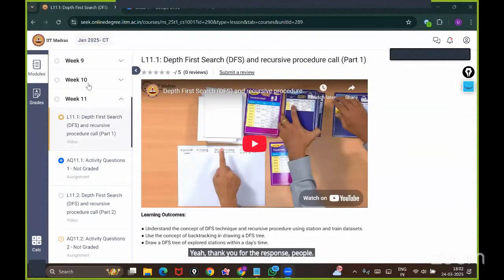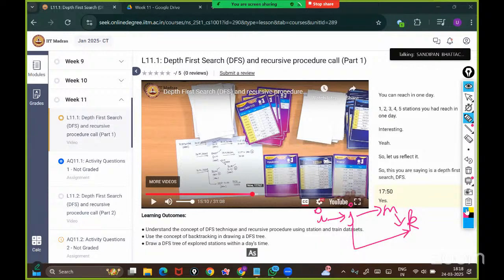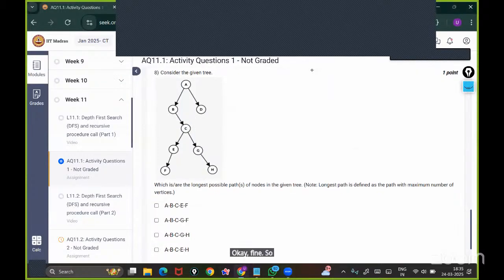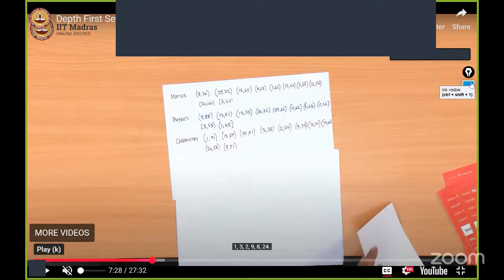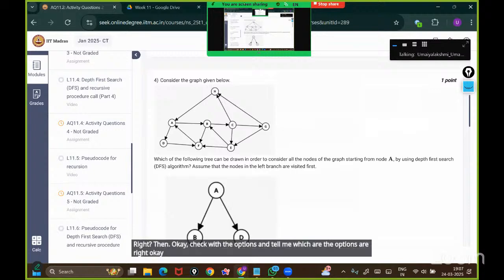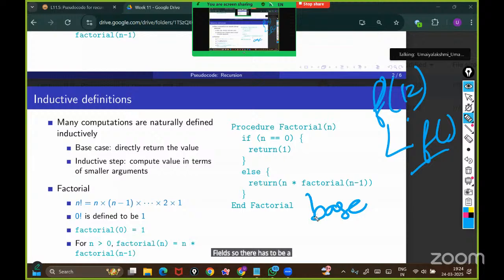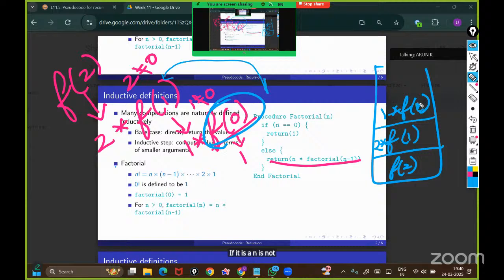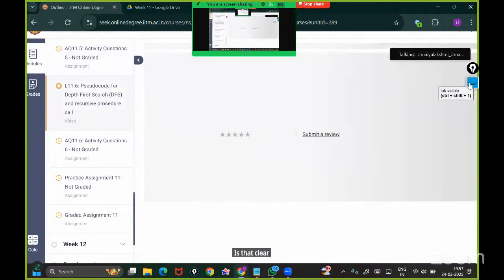Live session - CT